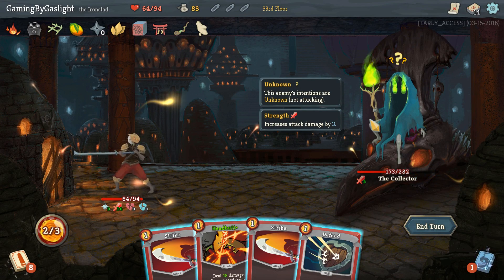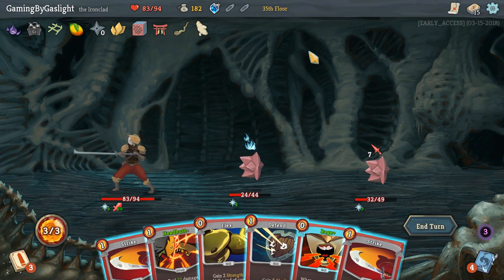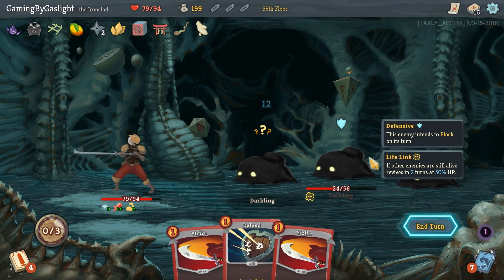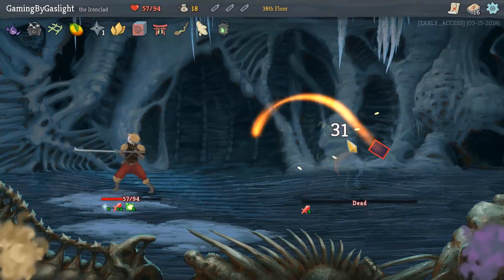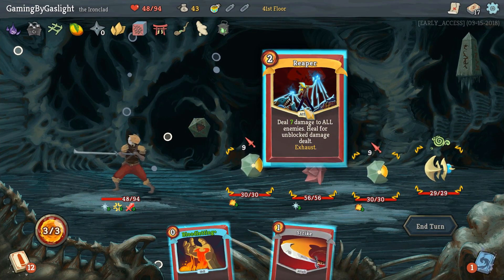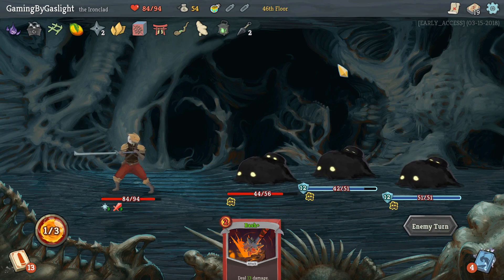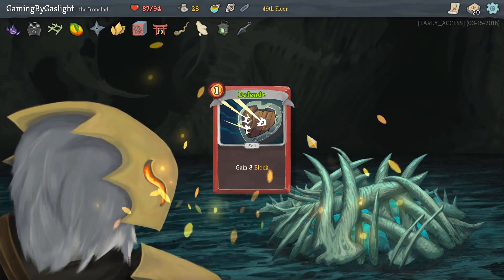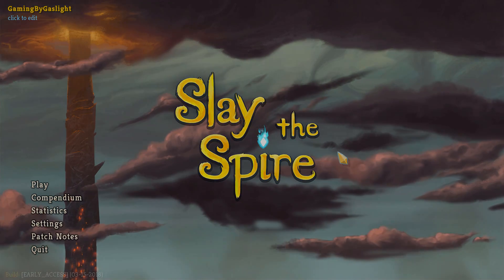Warmup | Let's Play Slay The Spire Early Access Gameplay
Let's play Slay the Spire, a unique fusion of cardgames and roguelikes! Craft a unique deck, encounter bizarre creatures, discover relics of immense power, and Slay the Spire!

About Slay the Spire:

Slay the Spire fuses card games and roguelikes together to make the best single player deckbuilder we could. Craft a unique deck, encounter bizarre creatures, discover relics of immense power, and Slay the Spire!

Slay the Spire gameplay includes:

-200+ fully implemented cards.
-50+ unique combat encounters.
-100+ different items to be found.